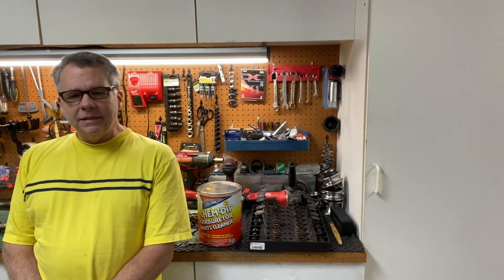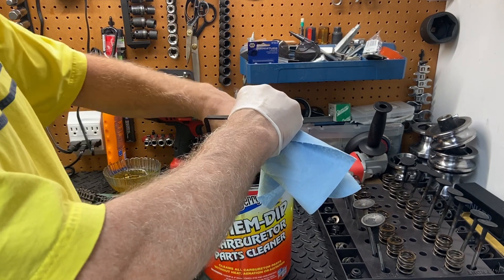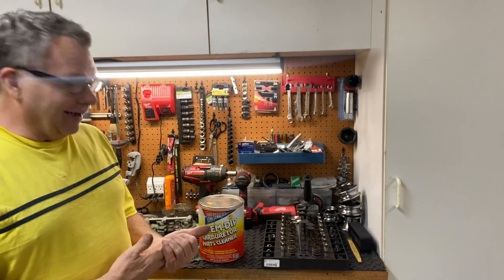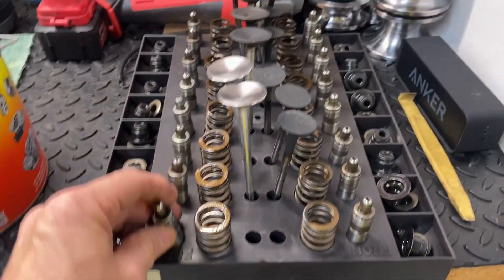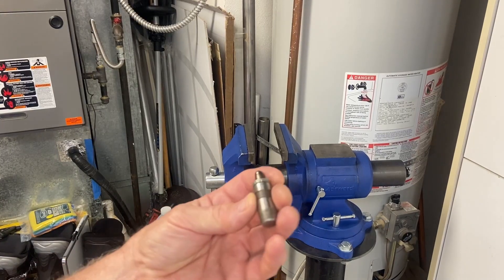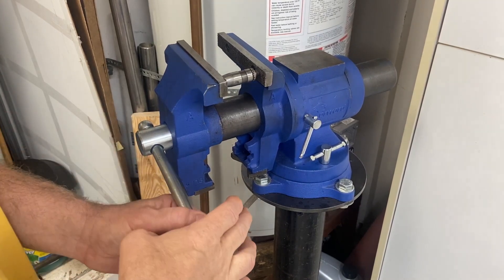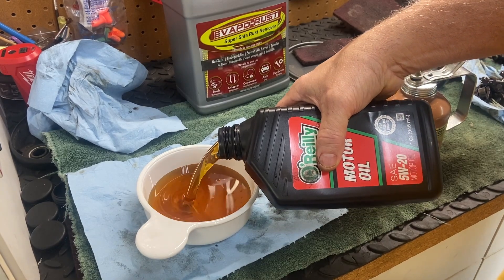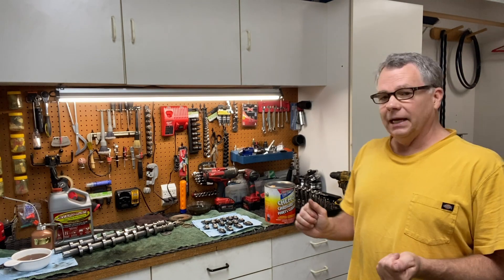97 Mustang Cobra Motor Rebuild (Part 5)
Cleaning rust off cams and rollers along with excessive carbon build up on valves. We will also bleed the hydraulic lifters which are commonly overlooked and can destroy your motor.